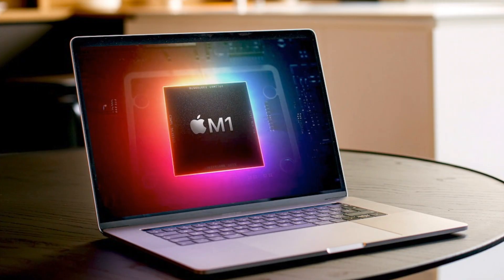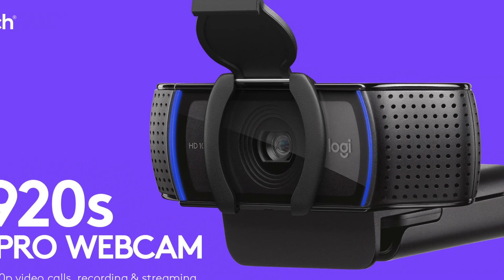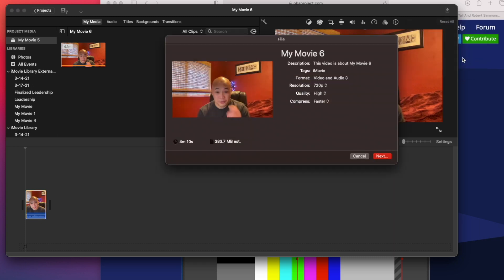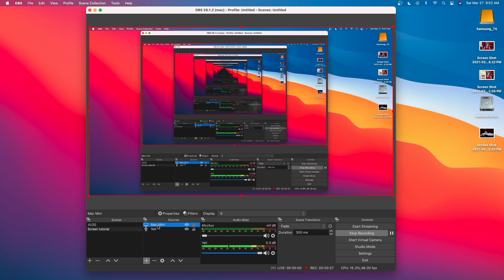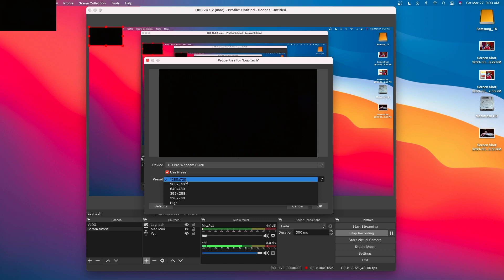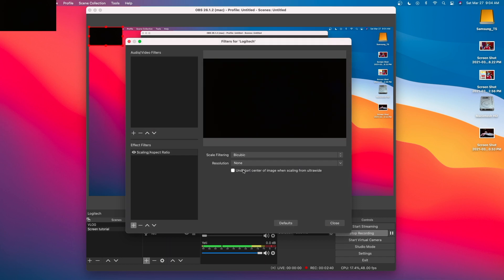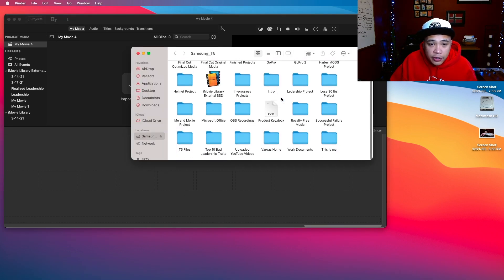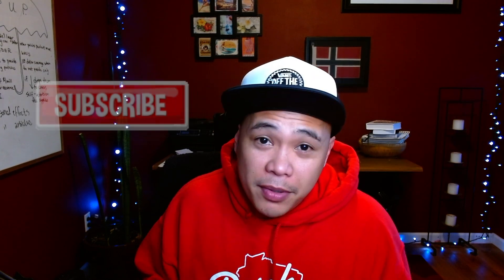How I recorded and exported in 1080P with iMovie on M1 MB Pro/Air and Mac Mini.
Here's a fix I found for M1 Macs to be a able to record with OBS in 1080P and export in iMovie also on 1080P since the Logitech capture app does not support M1 Macs.

Equipments used:
New Apple Mac Mini with Apple M1 Chip-

Logitech C920S Pro HD Webcam -